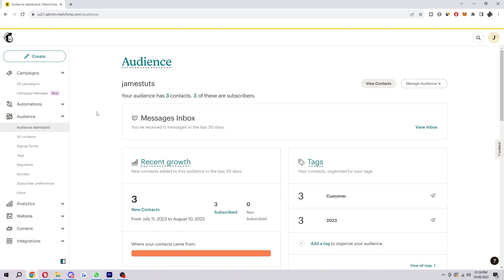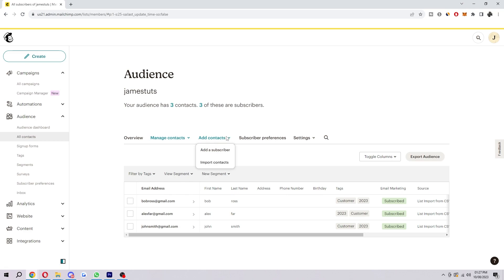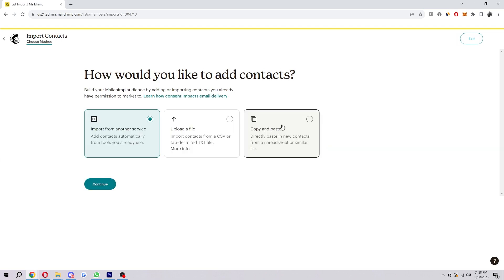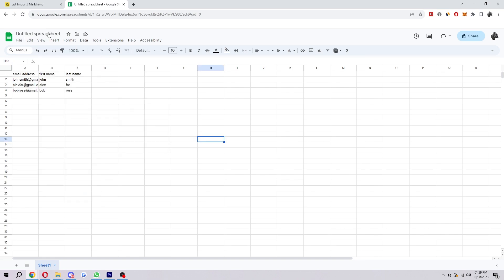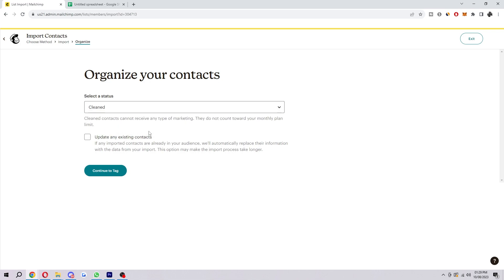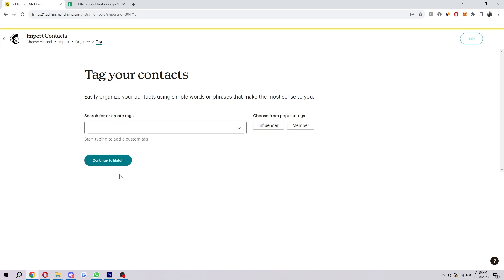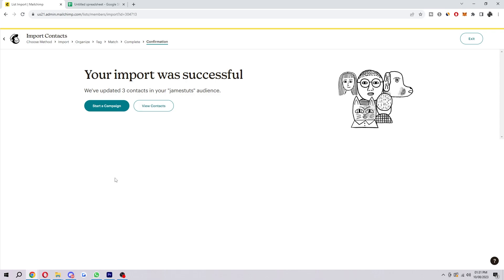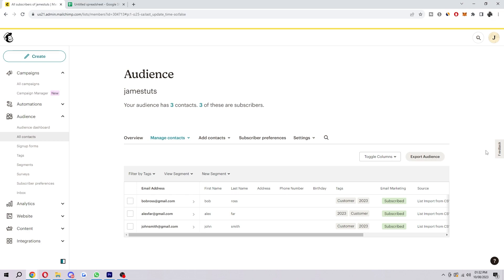How To Import Contacts To Mailchimp (2025 Full Guide)